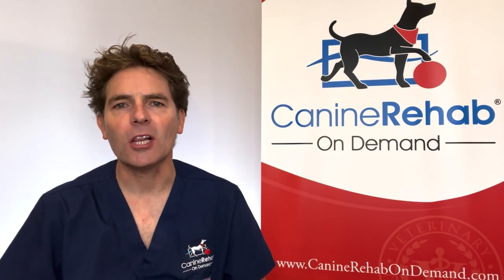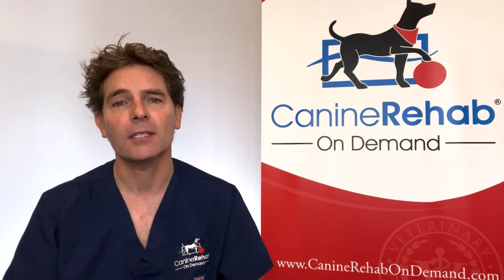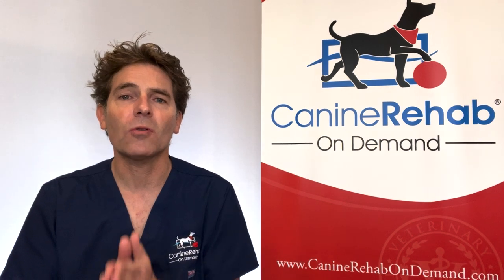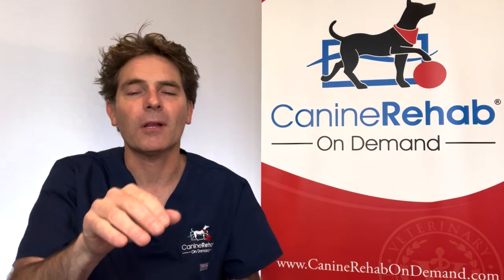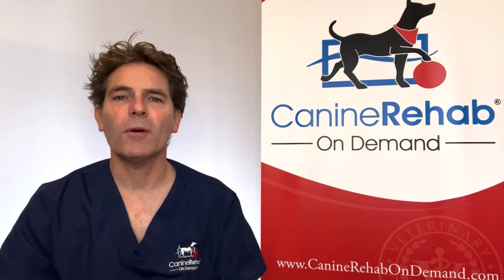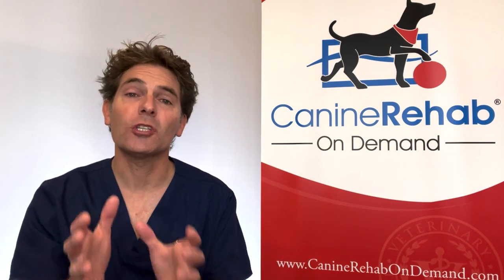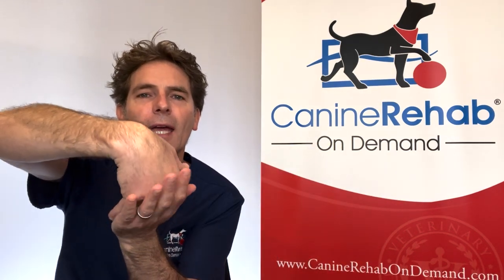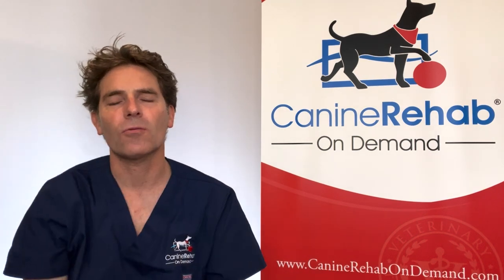The 5 Stages of Degenerative Myelopathy in Dogs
If you want to learn more about at-home rehabilitation management of Degenerative Myelopathy,

What are the 5 Stages of Degenerative Myelopathy?

The Five Stages of Degenerative Myelopathy are:
1. Early Stage (slight signs)
2. Early to Mid-stage (neurological deficits noted)
3. Mid-stage (partial paralysis)
4. Late Stage (complete paralysis)
5. Final Stage (ascending paralysis to front limbs)

► Become a Member of the Canine Rehab Teaching Academy!

** The information in this video is not intended or implied to be a substitute for professional veterinary advice, diagnosis or treatment. All content, including text, graphics, images, and information, contained in this video or suggested downloads is for general information purposes only and does not replace a consultation with your own veterinary or rehab professional**